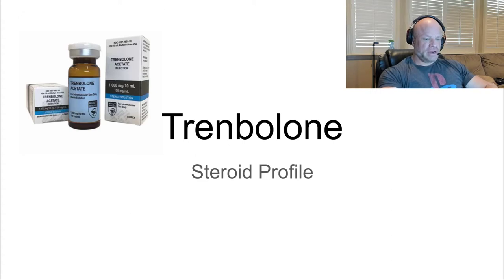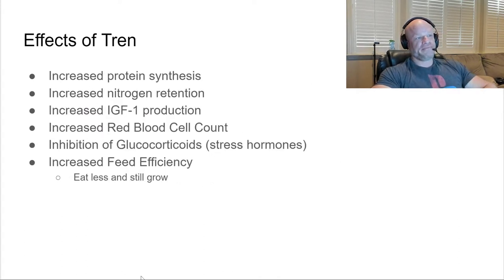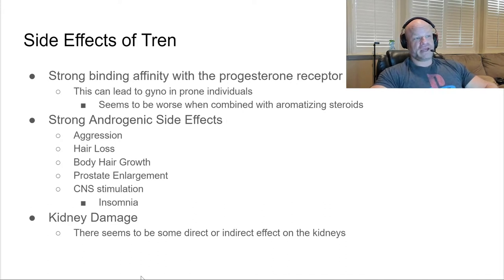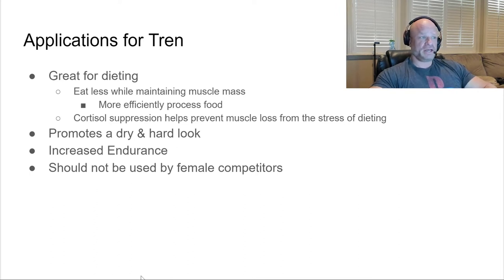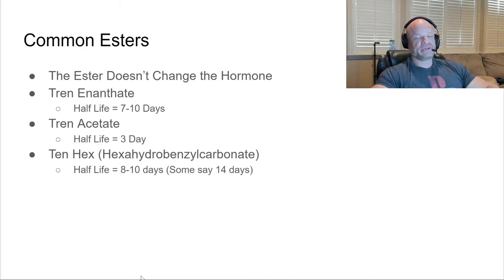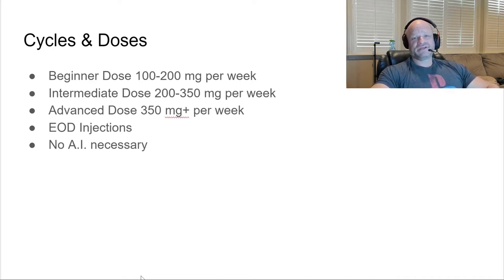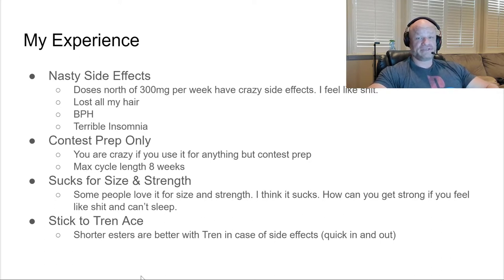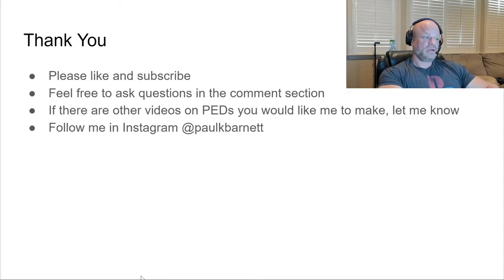Tren Steroid Profile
Trenbolone (tren) is surrounded in myth and mystery. Considered one of the strongest Anabolic/Androgenic steroids known to man. Loved and hated by bodybuilders and strength athletes alike.

In this video, I discuss the effects, side effects, receptor site binding, basic tren cycles, etc. Should you use Tren? Is so, when?